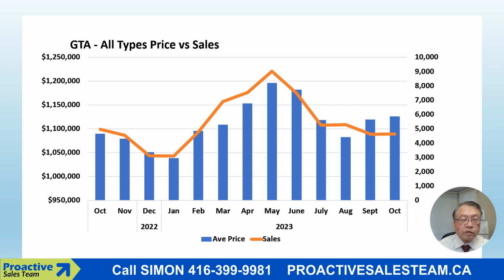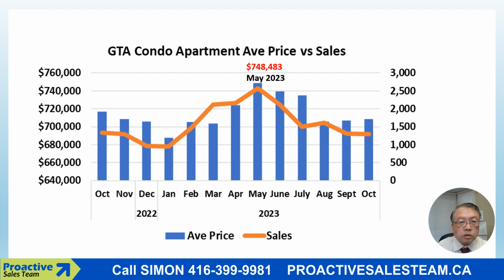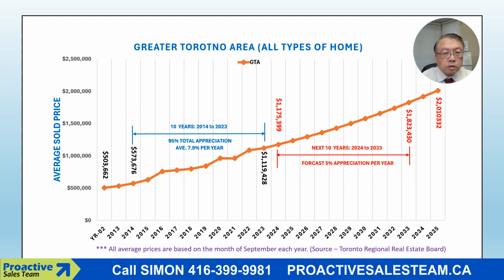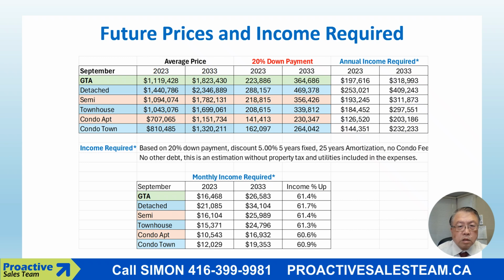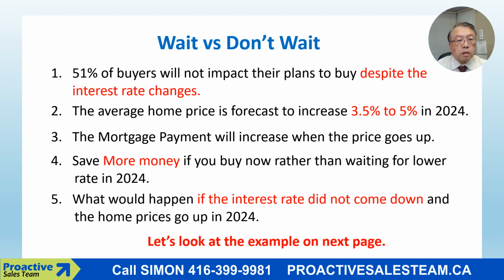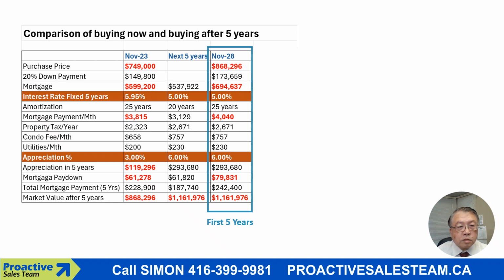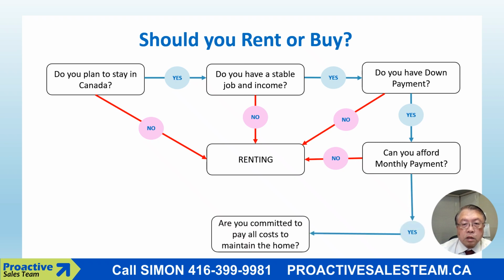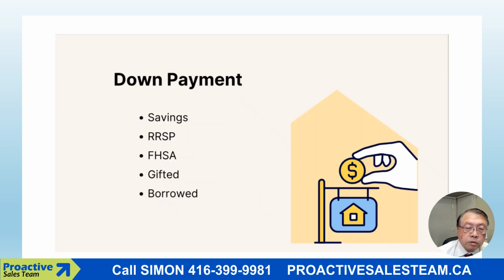Real Estate Update 18 Nov 2023 for Video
GTA (Greater Toronto Area) October 2023 Real Estate Market. The latest activities in Selling and Buying homes across Toronto, Durham, York, Peel and Halton regions.
Why it is benefits to buy a home as the interest rates rise? You can save more money if purchasing now instead of waiting for the interest rates coming down or the market crushing.
Total time of video: 33 minutes